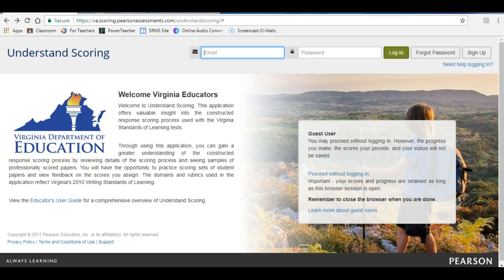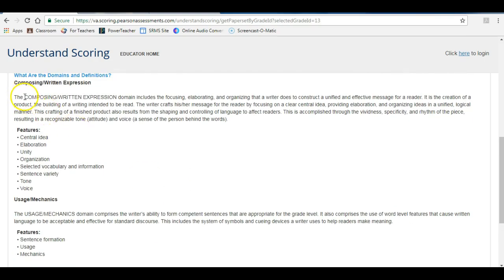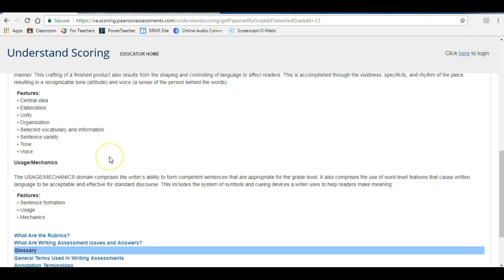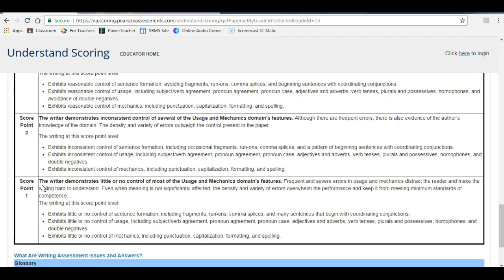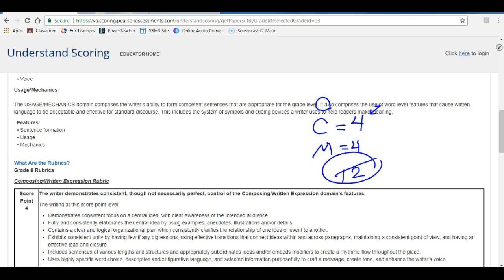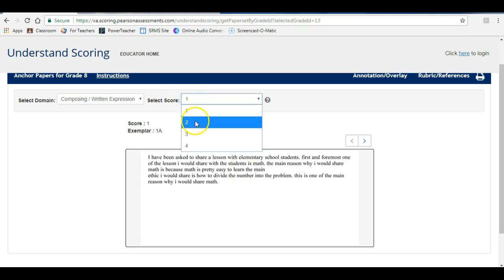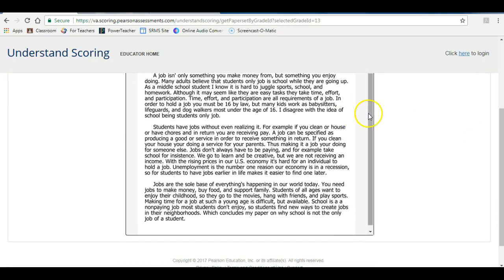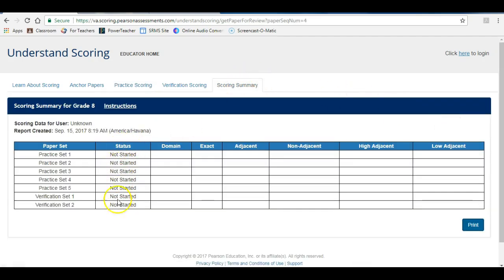Practice Essay Scoring with website